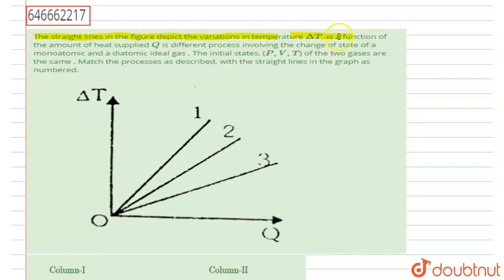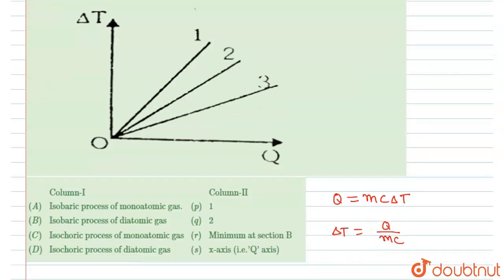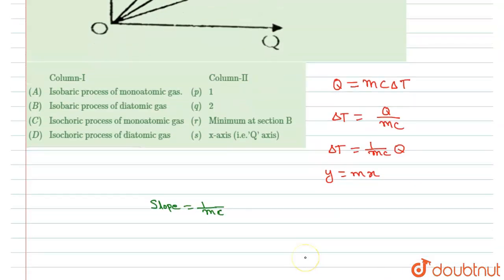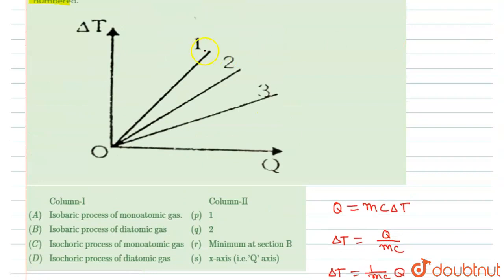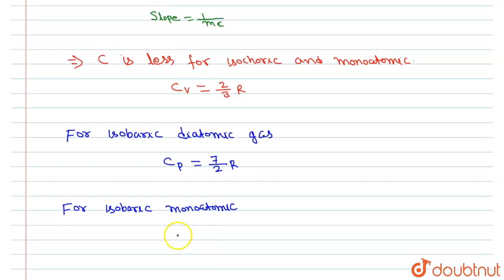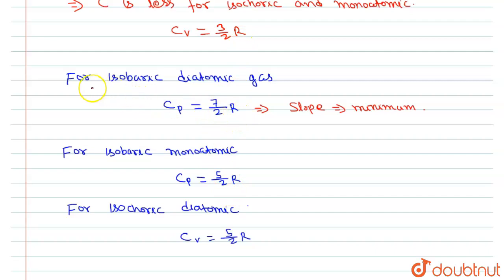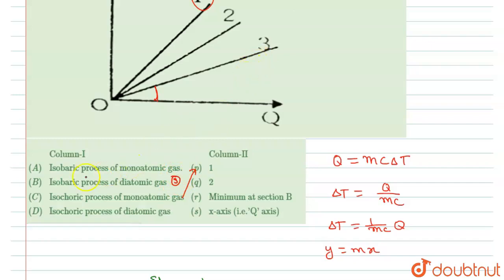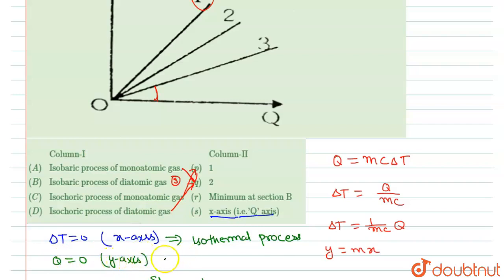The straight lines in the figure depict the variations in temperature DeltaT as a function of th...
The straight lines in the figure depict the variations in temperature DeltaT as a function of the amount of heat supplied Q is different process involving the change of state of a monoatomic and a diatomic ideal gas . The initial states, (P,V,T) of the two gases are the same . Match the processes as described, with the straight lines in the graph as numbered.{:(,Column-I,,Column-II),((A),Isobaric process of monoatomic gas. ,(p),1 ),((B),Isobaric process of diatomic gas ,(q),2 ),((C),Isochoric process of monoatomic gas ,(r),Minimum at section B), ((D),Isochoric process of diatomic gas ,(s),x-axis (i.e.\'Q\' axis)):}
Class: 12
Subject: PHYSICS
Chapter: GEOMETRICAL OPTICS
Board:IIT JEE

👉 Have Any Query? Ask Us.